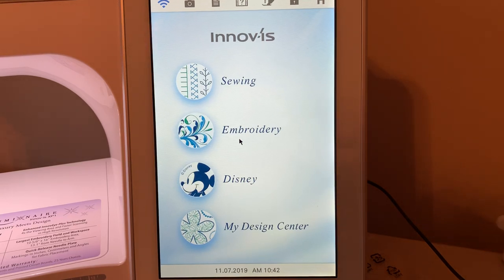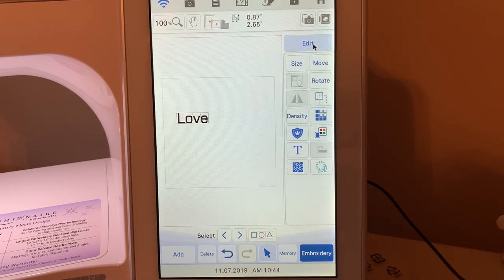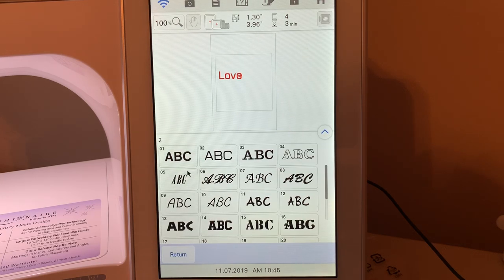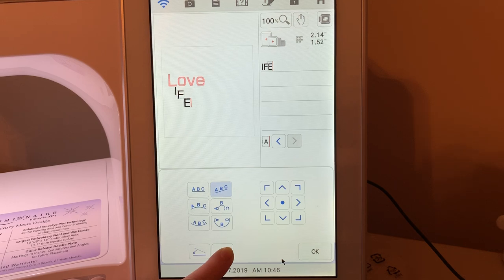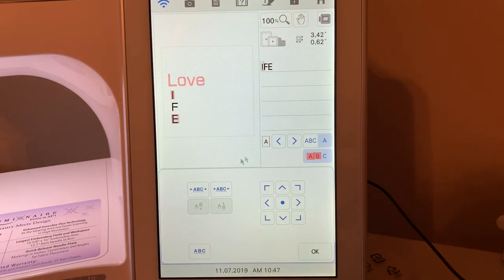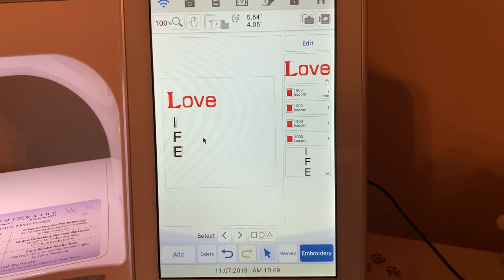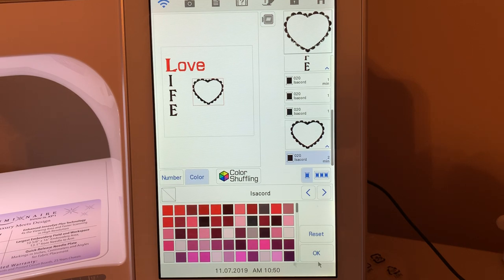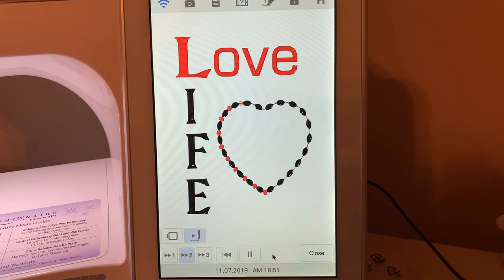Luminaire - New Owner - Editing Fonts is Easy - Lesson 16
This video is part of a series for owners of the Luminaire.  This is a continuation of learning how to use and edit the built in fonts on our machine.  Join me on Facebook in the Just Stitchin with the Brother Luminaire group.